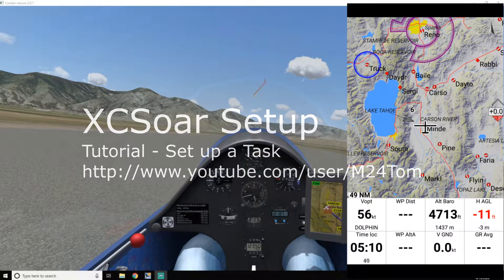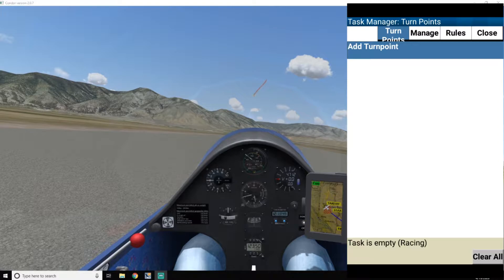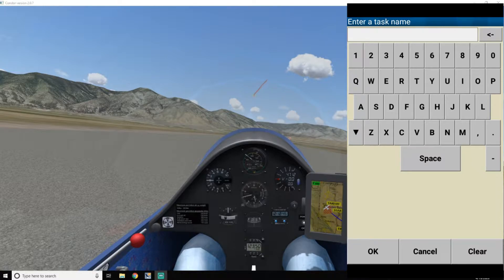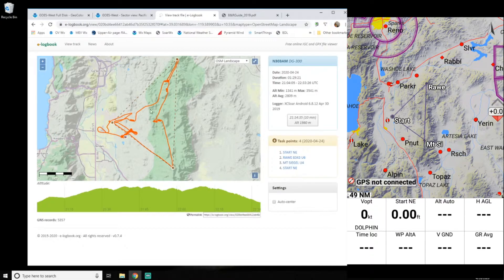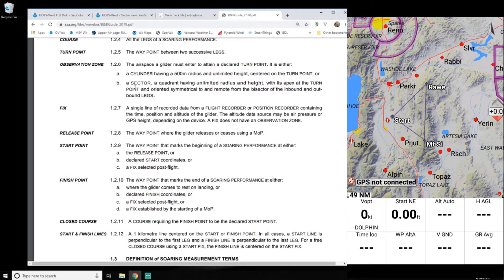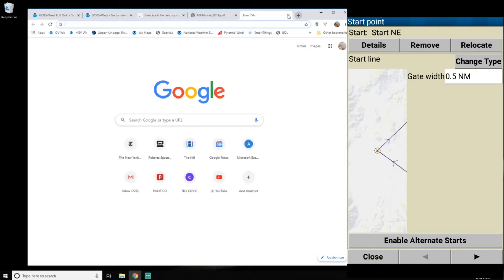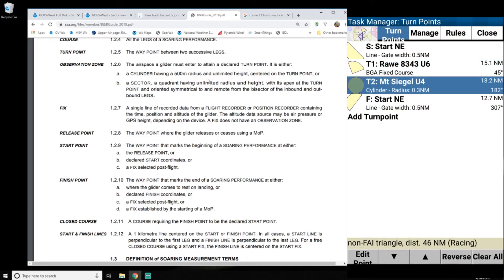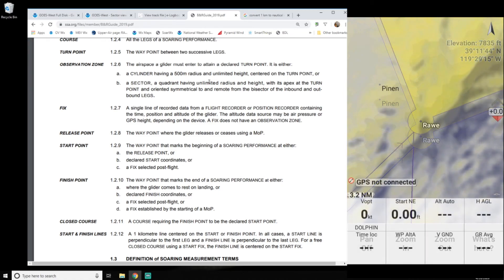XCSoar Tutorial - Setting up a new task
How to set up a task within XCSoar.  Updated to include SSA start lines and turn points.